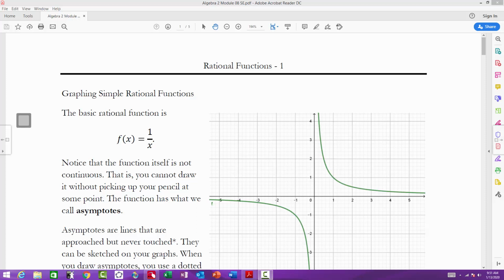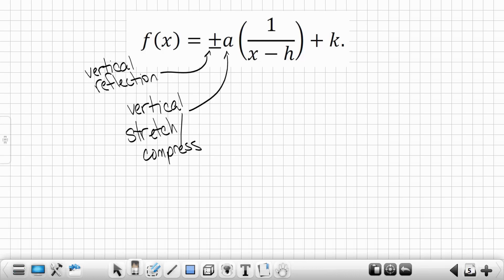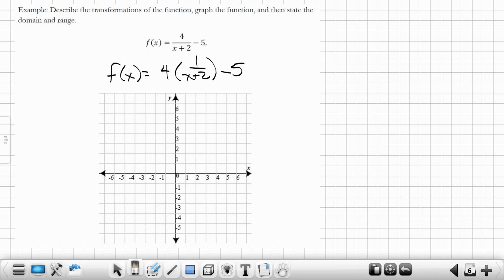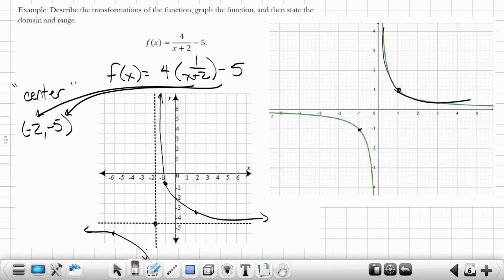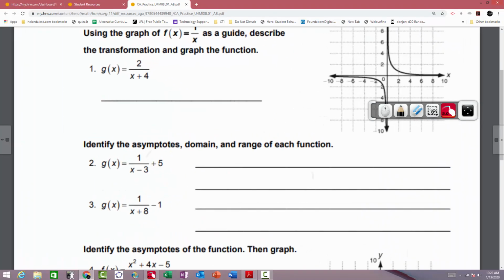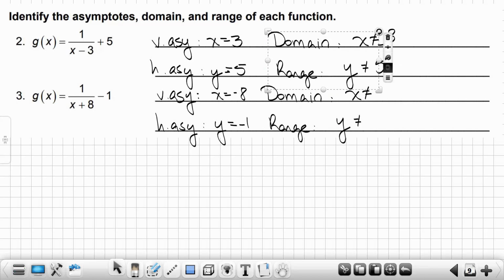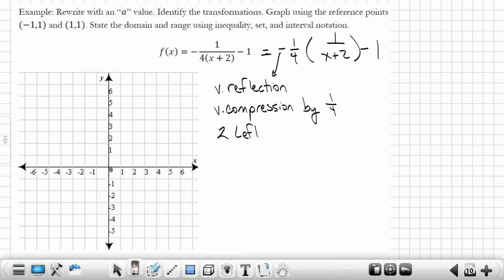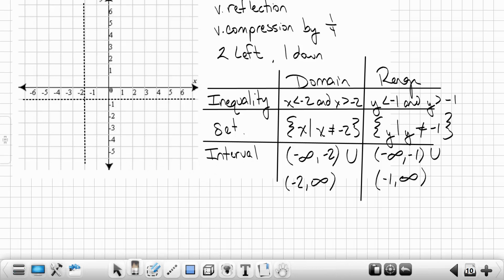Algebra 2 Module 8-1 Part 1 Period 3